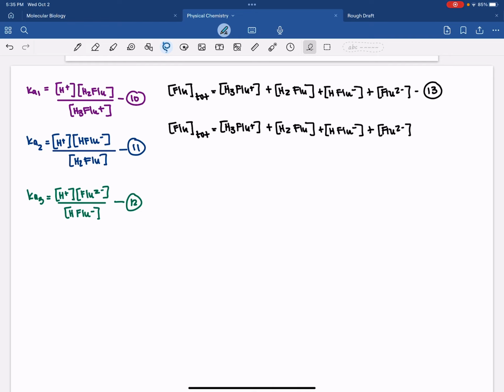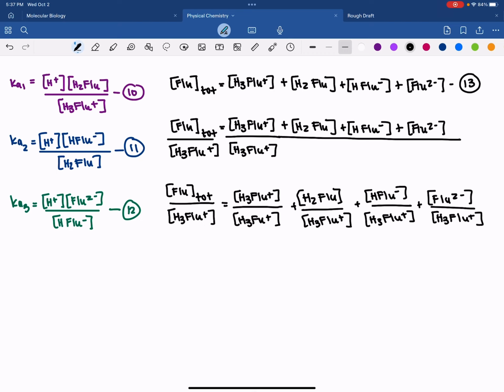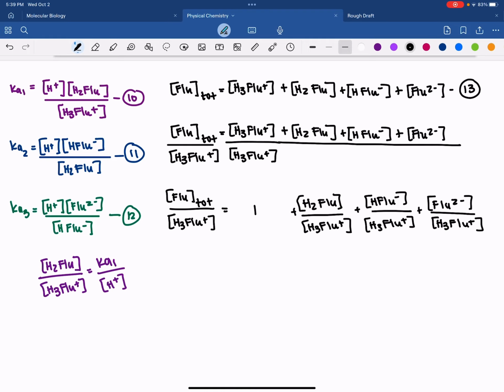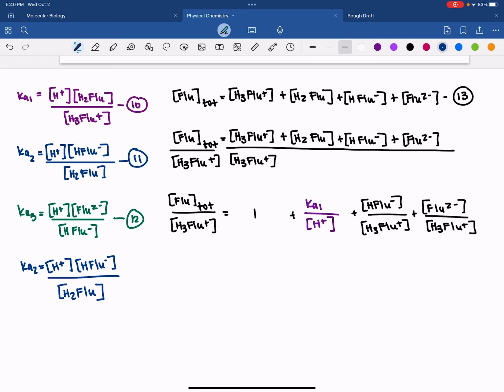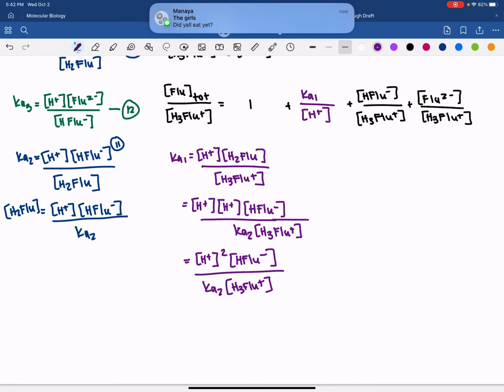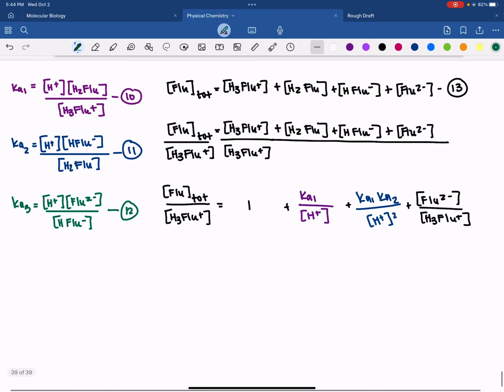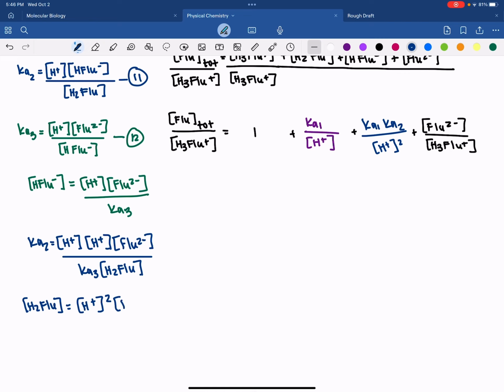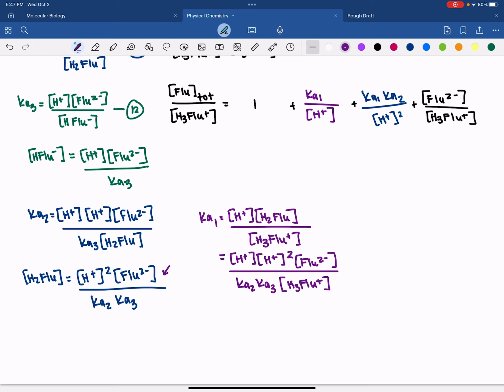PChem Lab work